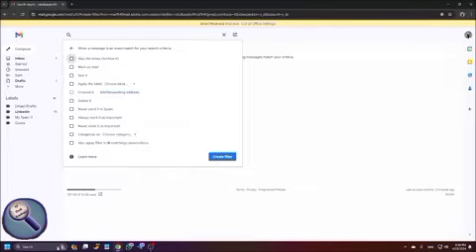Set Auto Delete Rules For Unwanted Emails | Filtering In Gmail Standard View Using Screen Reader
Hello guys,
In this video, I will show you how to filter your unwanted emails and set a specific rules for them in Gmail standard view using screen reader.